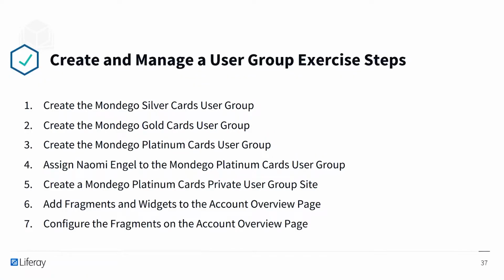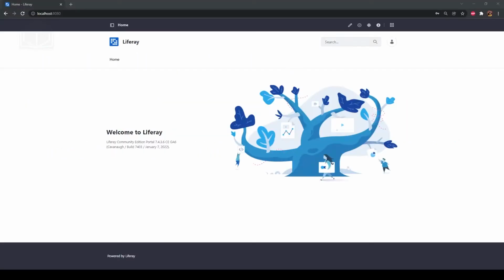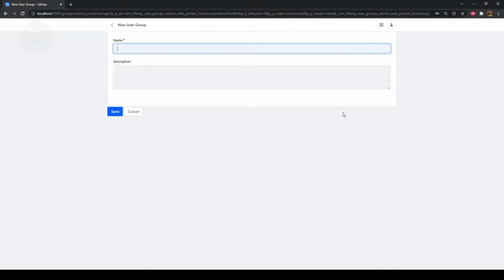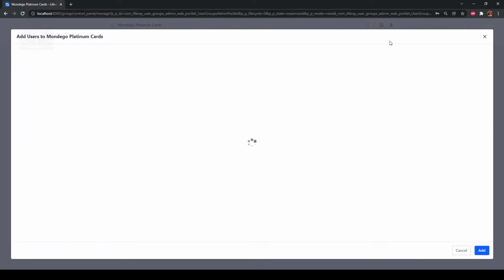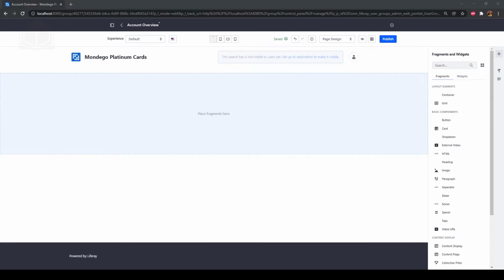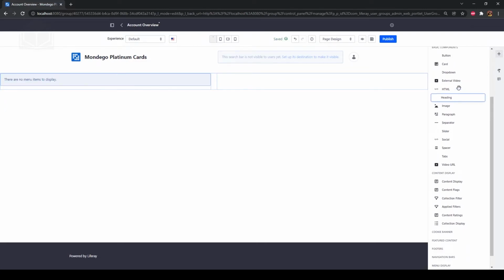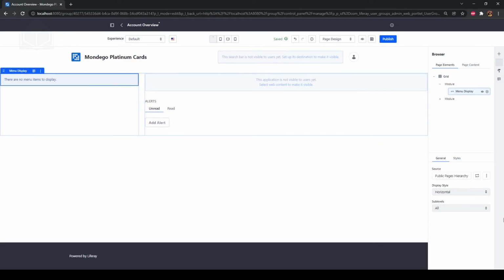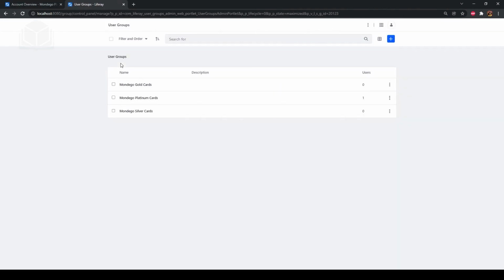7.4 Exercise Create and Manage User Groups